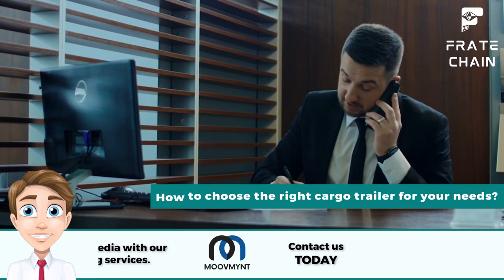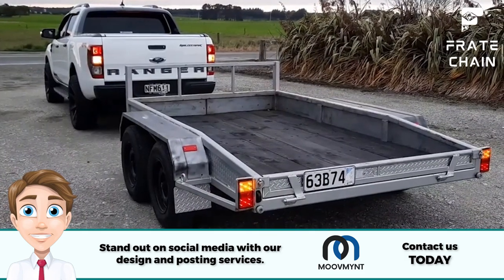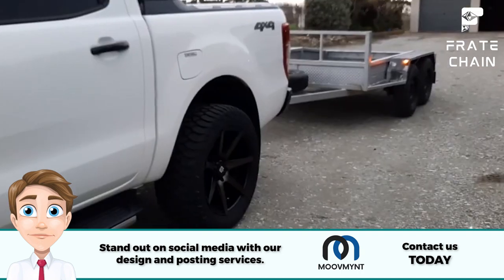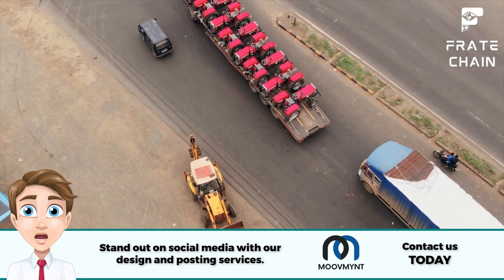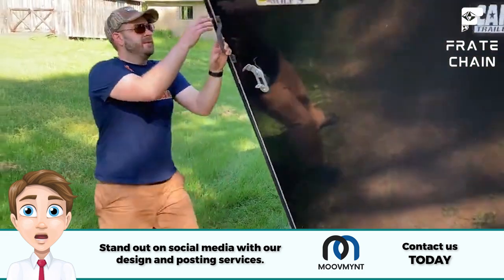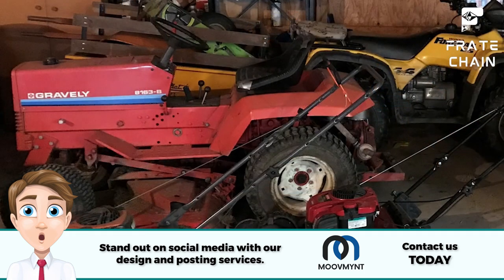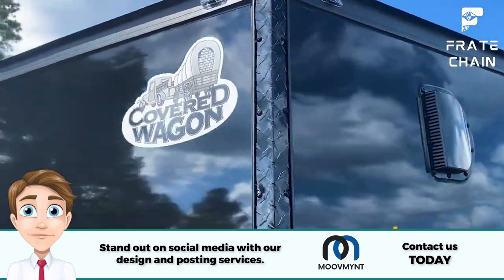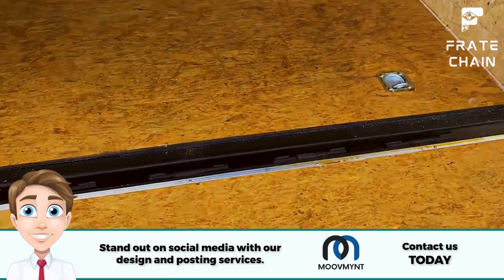Crack the Code: Perfect Cargo Trailer Pick! 💡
Cargo Trailers: What You Need to Know?

If you’re in the market for a cargo trailer, chances are you’ve got some severe hauling to do. Or maybe you just want to look cool while driving down the highway with a massive trailer behind your vehicle (we won’t judge). Regardless of your reasons, choosing the right cargo trailer is no small feat. Here are the things you should consider before making a purchase.